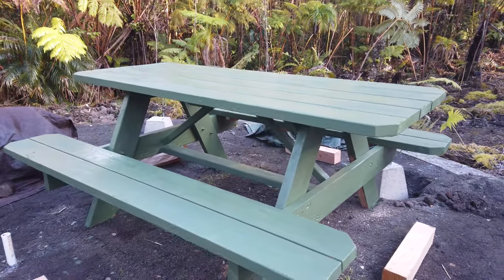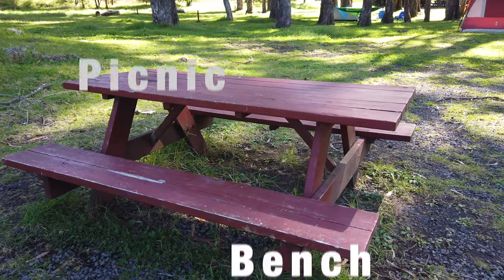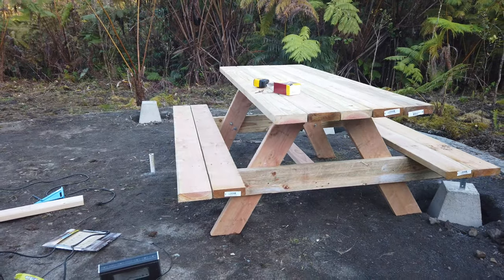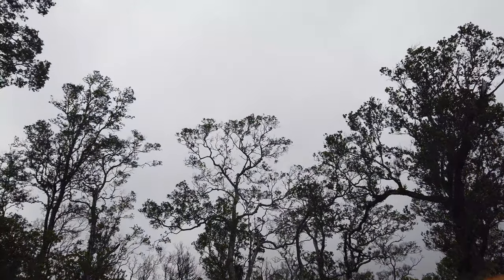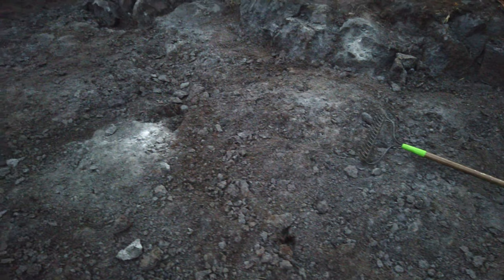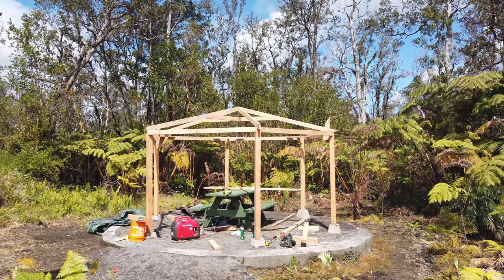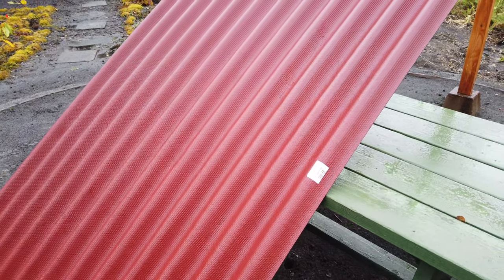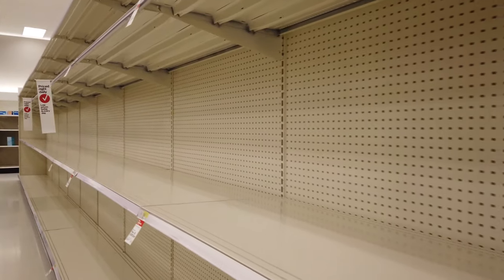Moving to the Big Island part 5 - Bench, Rock, Hut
Join me and Cristina as we work on building a home in the jungle on the Big Island. In part 5 we work on building a picnic bench, breaking more rock for a house pad, and build a small hexa-hut. Up next - my family visit before the Corona Vrius starts to bring the whole world to a stop. Aloha from Hawai'i.